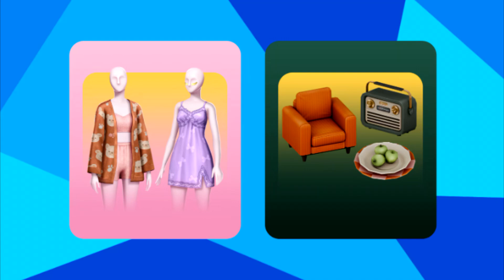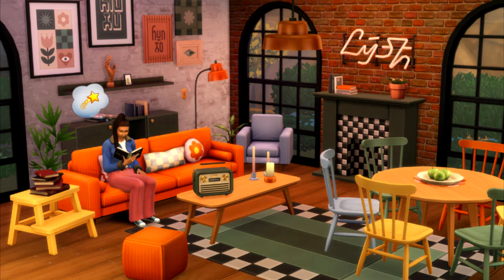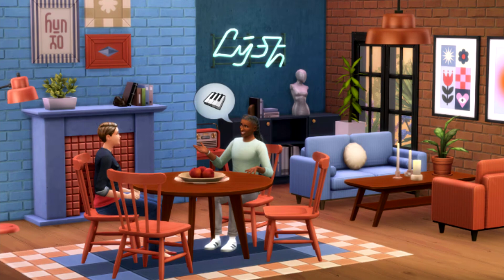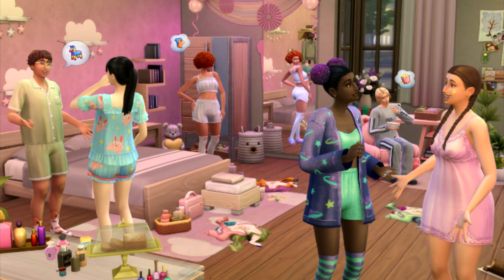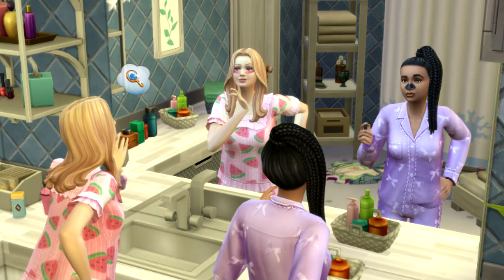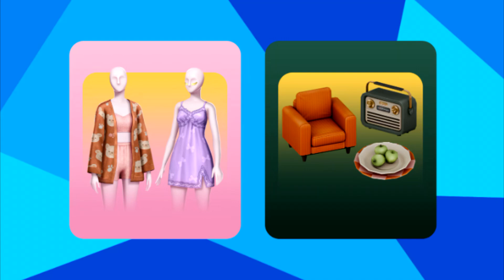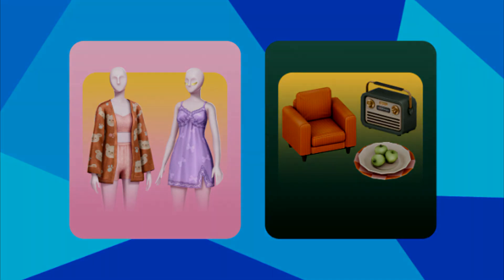TWO NEW KITS - ARE THEY WORTH IT? 🛋️ - Sims 4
I promise you won't be disappointed. Coolnickyd is here to stay!
Where else you can find me:

Frequently Asked Questions:

- 23
COMPUTER?
-an iBuyPowerPC
RECORDING SOFTWARE?
-OBS
MICROPHONE?
-Blue Yeti✓
Video Details:

n/a